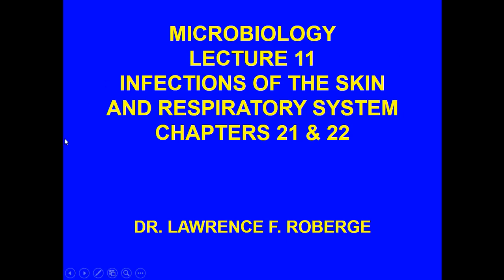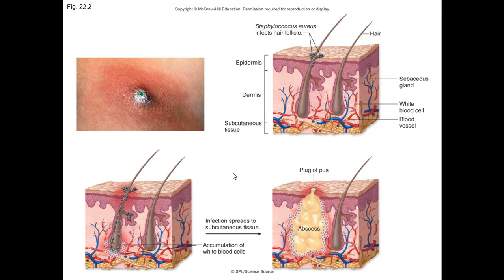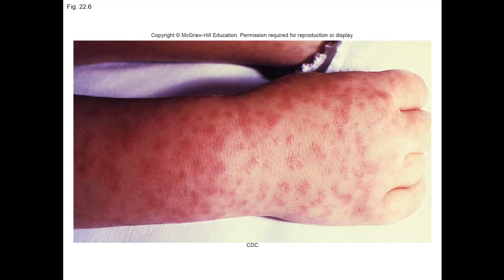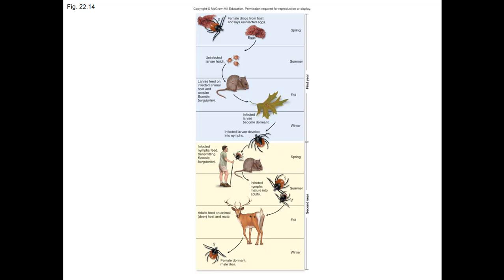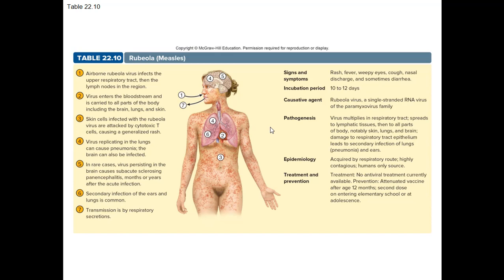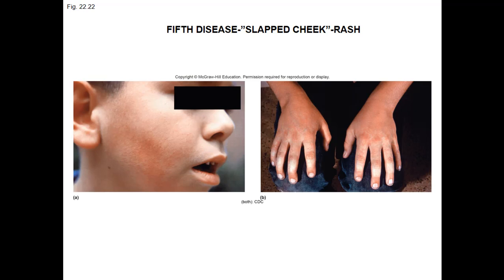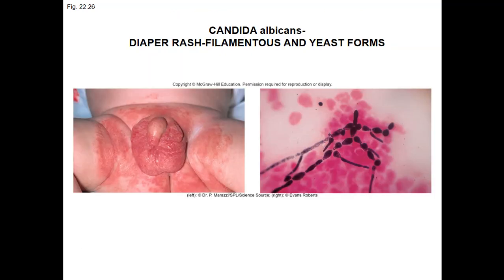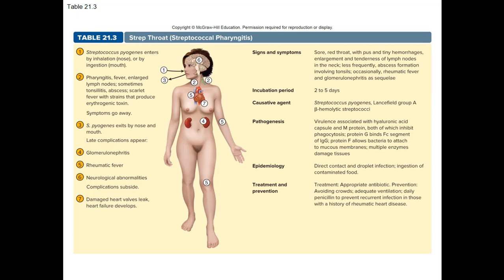LECTURE 11-2018-MICROBIOLOGY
LECTURE-11-MICROBIOLOGY=
INFECTIONS OF THE SKIN AND RESPIRATORY SYSTEM